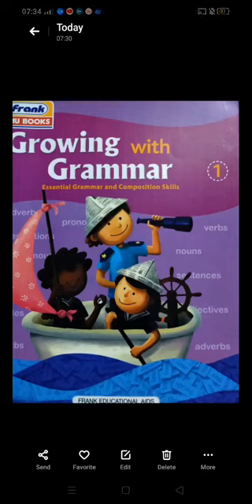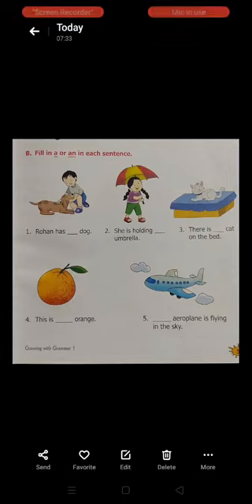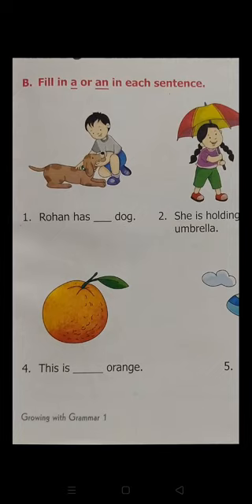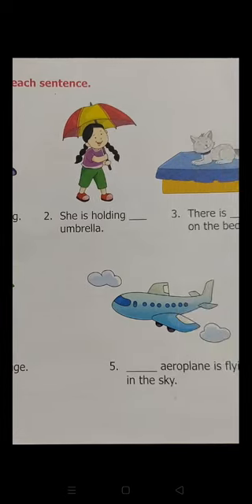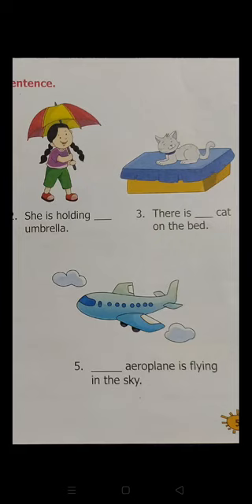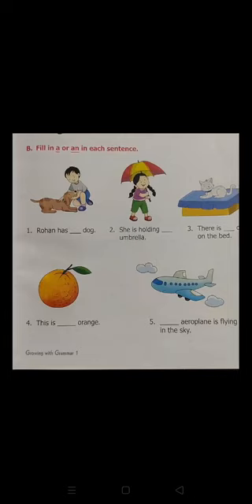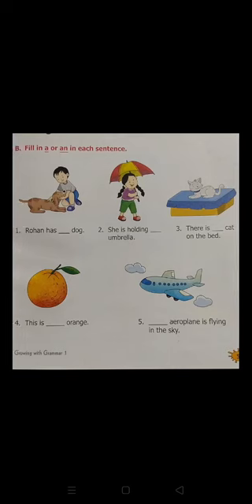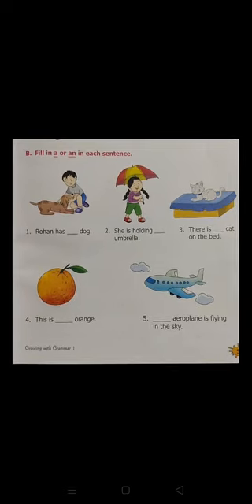Class-1st sub-english grammar chapter-2 by Jyoti ma'am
Articles-a,an (exercise)